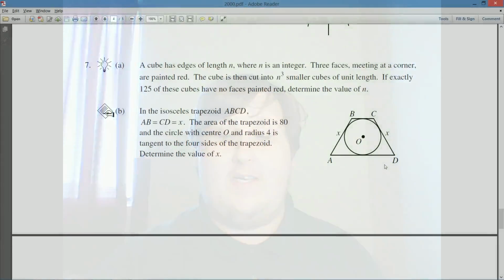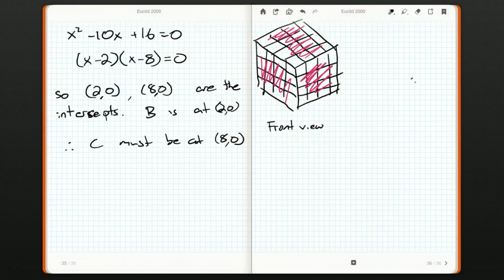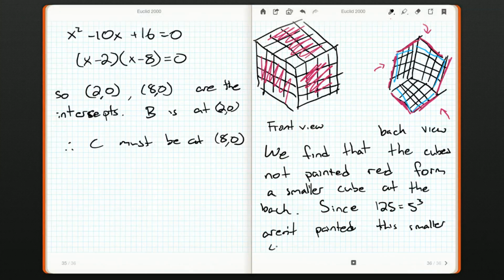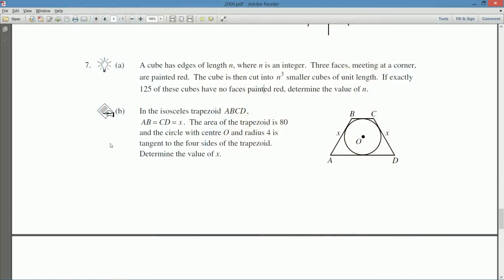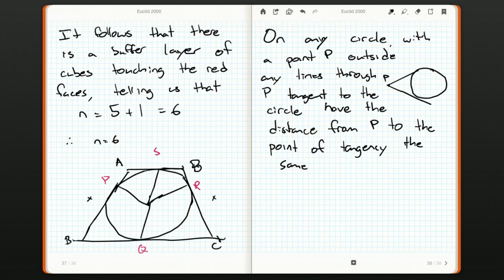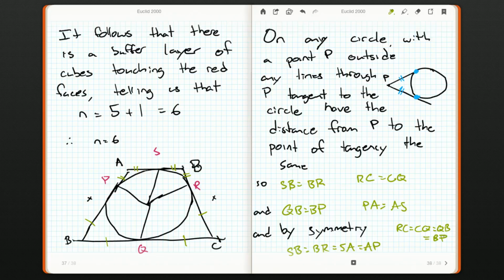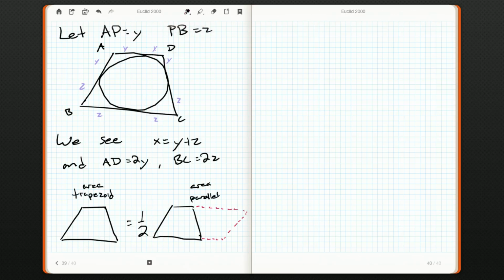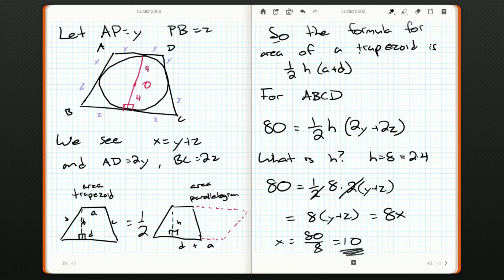Euclid 2000 7